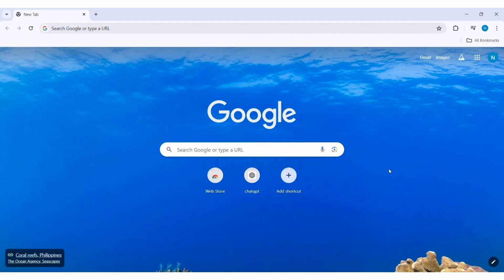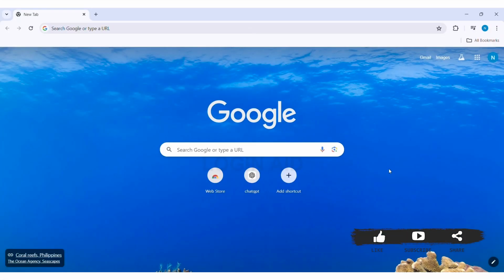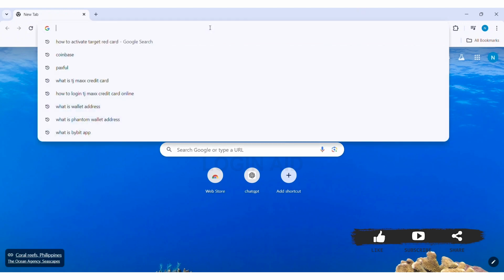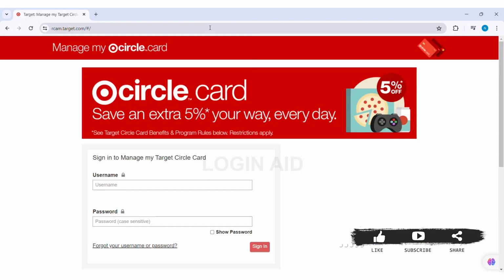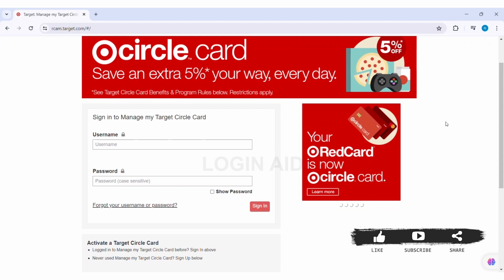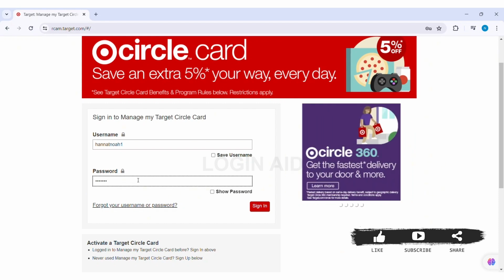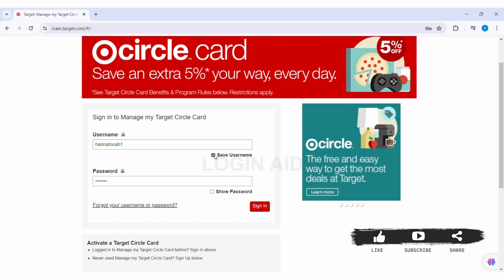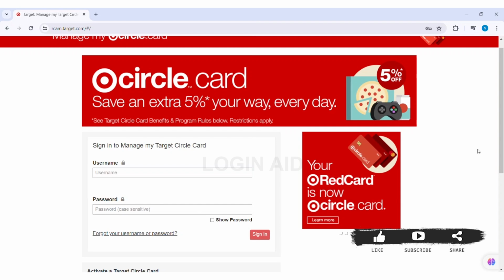How To Activate Target Red Card/Circle Card 2024 | Target Credit Card Activation Guide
Learn how to activate your Target Red Card credit card quickly and easily with this step-by-step guide. We'll walk you through the online activation process so you can start enjoying the benefits of your Target Red Card right away.